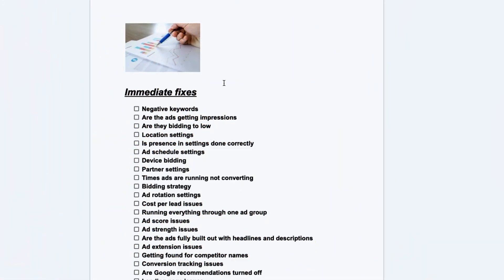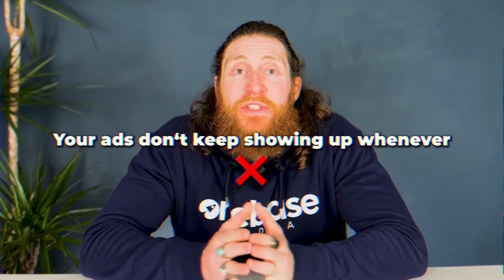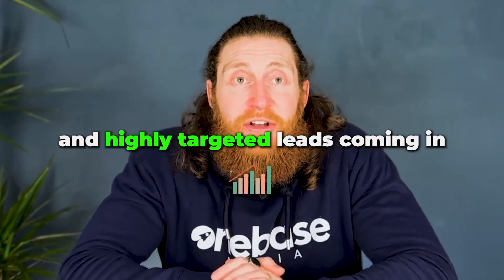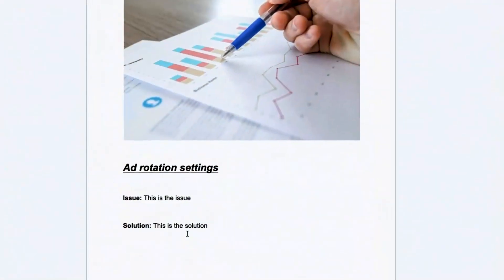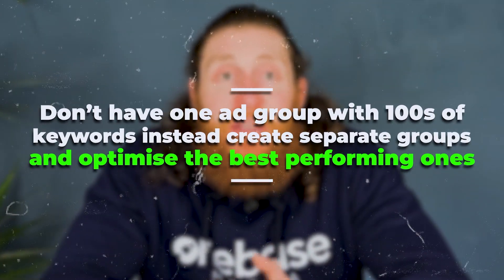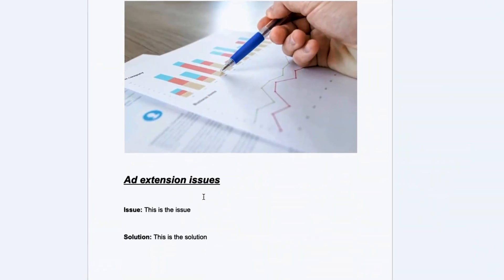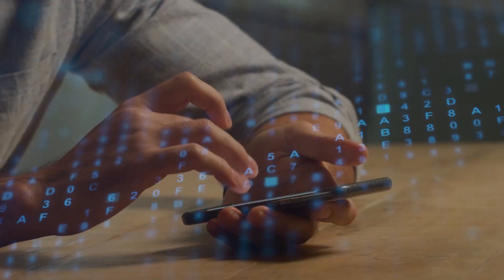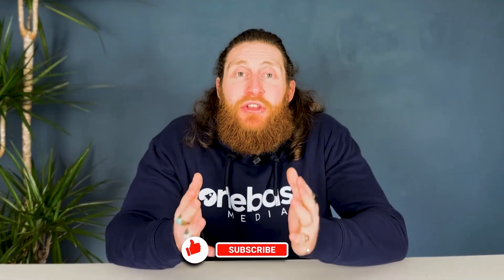Google Ads Audit Checklist - How To Audit A PPC Account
Here is a fully comprehensive local Google Ads audit checklist.

Welcome to our latest YouTube video where we'll guide you through the essential steps of conducting a comprehensive Google Ads audit! Whether you're a seasoned marketer or just starting out, mastering the art of a thorough Google Ads audit is crucial for optimising your PPC campaigns and maximising your ROI.

In this tutorial, we'll provide you with a detailed Google Ads audit checklist to ensure no stone is left unturned.

From assessing ad performance and targeting settings to analysing keyword effectiveness and budget allocation, we'll cover it all. Plus, we'll introduce you to a handy Google Ads audit template to streamline your audit process and make it even more efficient.

Don't let underperforming campaigns drain your budget! Learn how to conduct a thorough Google AdWords account audit and identify areas for improvement to boost your campaign's effectiveness and drive better results.

Our PPC audit checklist will serve as your roadmap to success, guiding you through each step of the audit process.

Tune in now to discover the secrets of a successful PPC campaign audit and take your Google Ads campaigns to the next level! Don't forget to grab your copy of the Google Ads audit template from the description below to kickstart your audit process today!

00:00 - Intro
00:43 - Negative keywords
01:45 - Ad impressions
02:44 - Location settings
03:20 - Presence settings
03:53 - Ad schedule
04:29 - device bidding
04:53 - Partner settings
05:30 - Bidding strategy
05:57 - Ad rotation
06:24 - Cost per lead
07:03 - Running everything through one ad group
07:23 - Ad quality score
08:36 - Ad strength issues
08:56 - Ad headlines and descriptions
09:23 - Ad extensions
09:51 - Getting found for competitors keywords
10:18 - Conversion tracking
10:47 - Google recommendations
11:19 - Landing page issues